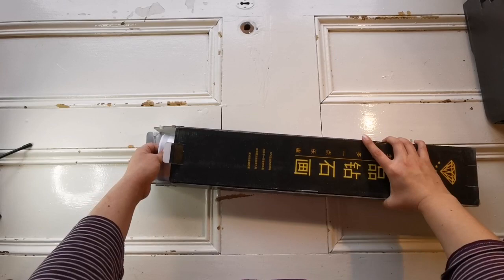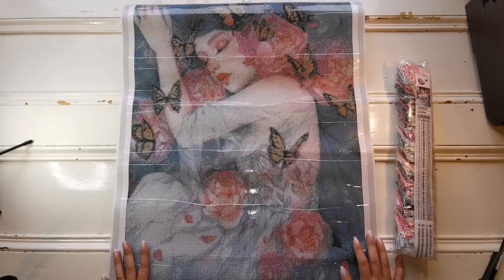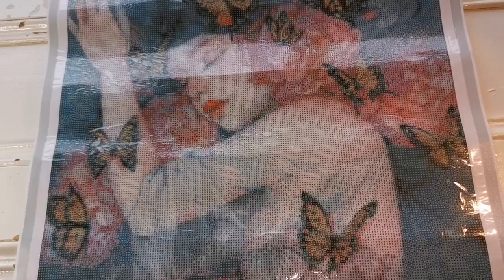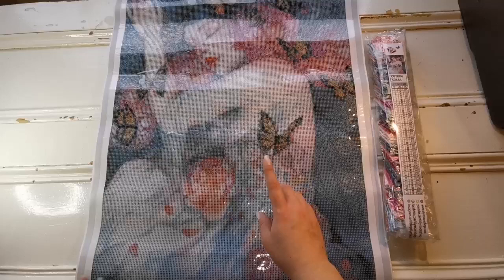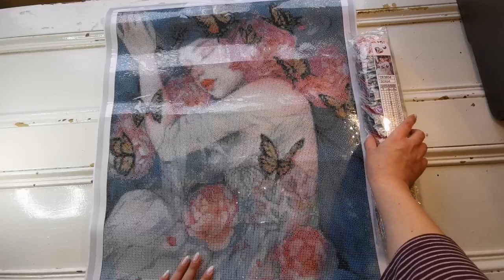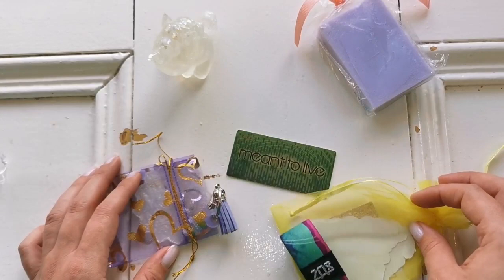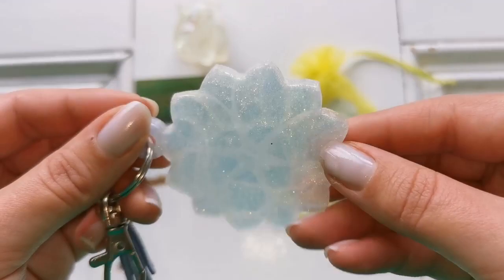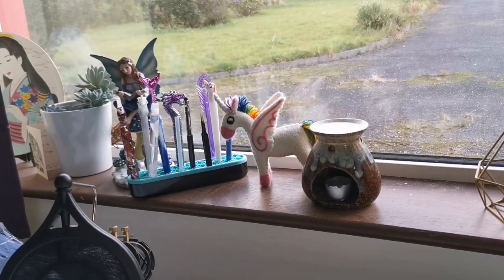UNBOXING - Diymoon Shop & Pippa's Surprise Package!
A huge thank you to Jen and Pippa for being so kind. You're awesome!

# SOCIAL #
🐑 Crafters Anonymous with Mrs. Crochet and Coffee & Rachel Rae: (Make sure to answer both questions or your request is denied)